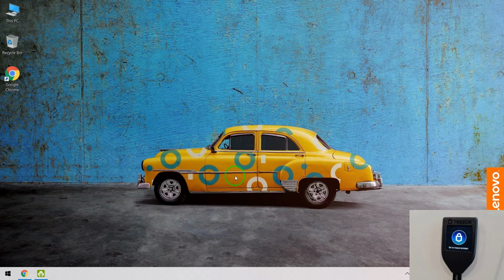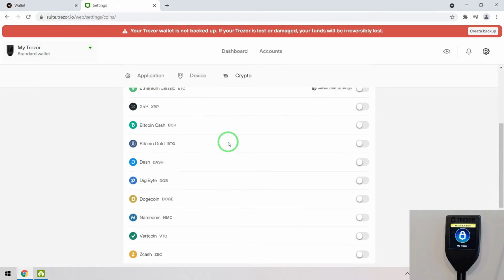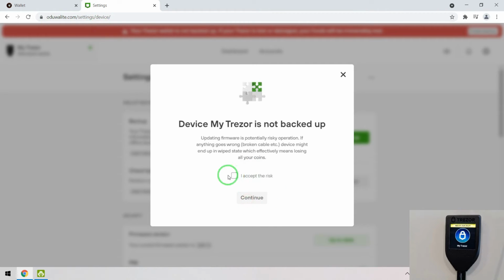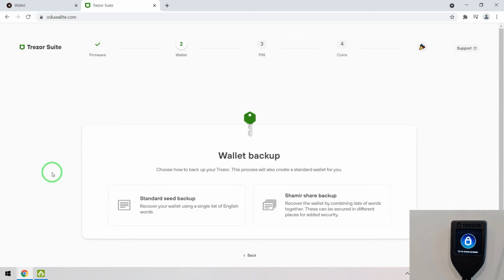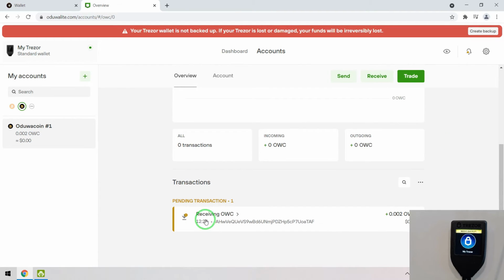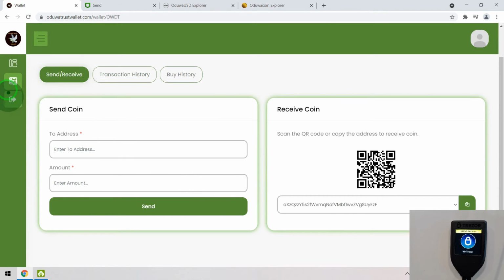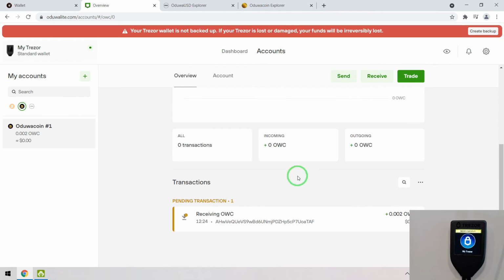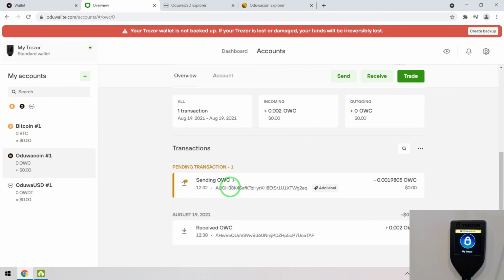Use Custom Cryptocurrnecy on Trezor Hardware Wallet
Everyone is want to safe and secure their crypto assets. Some users will choose a website to store crypto. Other users will choose the android-ios application for store funds. But in all cases, users will always feel unsecured. If that website and app will down then what will happen. If that website owner has stolen his crypto then what will happen. So All Crypto owners want to set up give the best solutions for their community and the Best way is to give them a Decentralized Web, Android & iOS wallet and Hardware wallet where all crypto is stored safe and secure. Rain Infotech Private Limited has a solution for this problem.

Look at a demo of Trezor Hardware Wallet with Customised Crypto (Oduwacoin & OduwaUSD Coin) and Decentralized Web wallet.

FAQ
1) Is the user can use his old mnemonic code after upgrade firmware?
Yes

2) Do the admin have control over User Fund?
No

3) How does the Hardware wallet is work and broadcast TX?
We have created 3 Blockbook explorers which are connected to Desktop/Web/App Suite for all types of activities. We created 3 Blockbook explorers so if anyone is down then the suite will automatically connect to another running explorer.

4) How can the user get his fund back if he lost his Hardware wallet?
Just purchase a new Hardware device and upgrade firmware. Then after simple restore the wallet using mnemonic code. The User will get his fund back.

5) If my hardware wallet is stolen then anyone can access my fund?
No, if you set a PIN on the Device. If you didn't set a PIN then anyone can use it. So the better use case is to add a PIN.

6) Where can I purchase Trezor Device (One or T Model)?